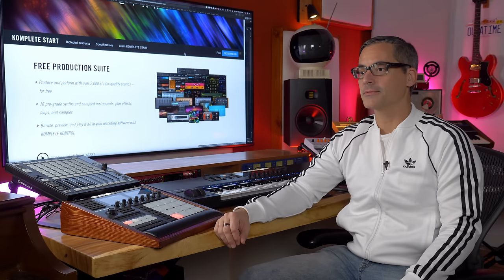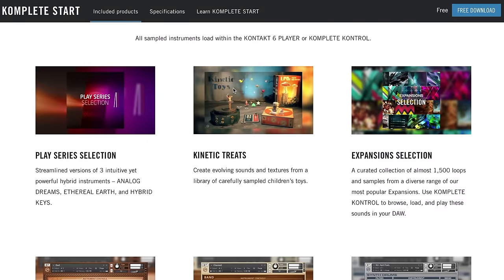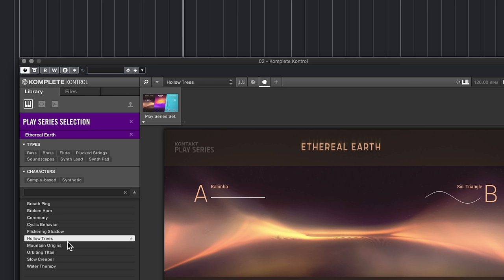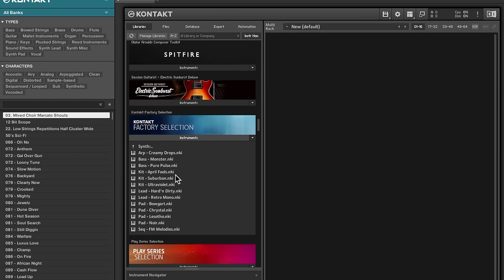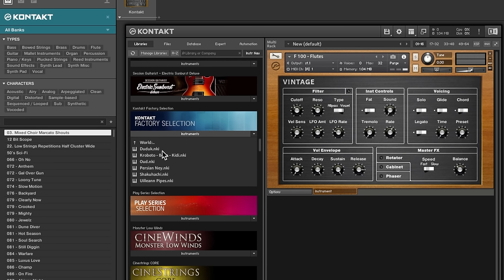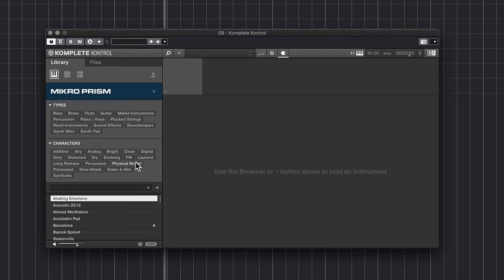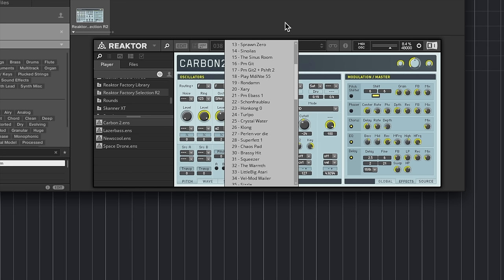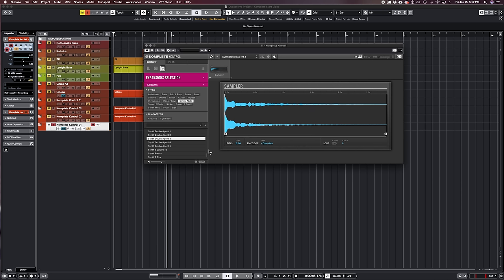Best free music production suite! Komplete Start basic tutorial.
*Note: Komplete Start comes with the TRK-01 Bass, not the full TRK-01!